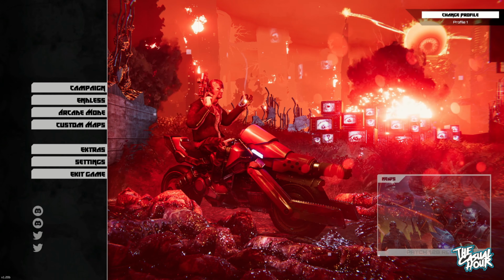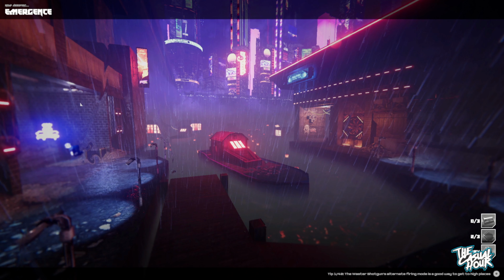Turbo Overkill Quick Look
Boomer Shooters are a genre I've grown up admiring from a distance. While there certainly have been ones that hit the mark, Turbo Overkill is an outlier that I can't seem to put down. Checking all the gritty boxes for tone, setting, and style, it's a wildly self-aware yet incredibly competent game I can't seem to shy away from. Making the most of the most underrated mechanic in games, there are 15 different weapons ready to be upgraded, each having a kick-ass ALT fire mode. It's big and dumb in the best way possible, and probably one of the best shooters you haven't played.

// G A M E
🕹️ Turbo Overkill
🗓️: AUG 11, 2023
💰: $24.99
🎮: PC

M W F @ 9:00 PM CST

We post Quick Looks and VOD from previous streams weekly!

Follow @thecasualhour on Twitter, Instagram, Facebook, and TikTok

// T H E   C A S U A L   H O U R